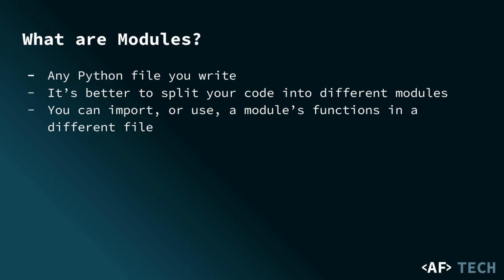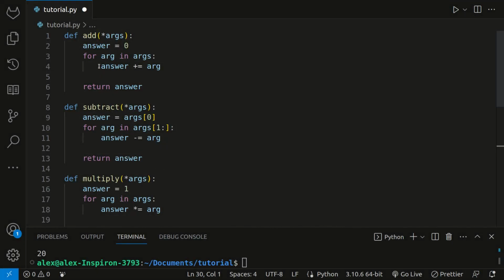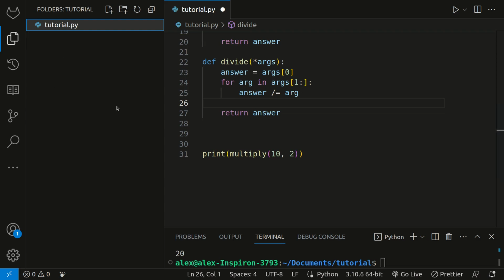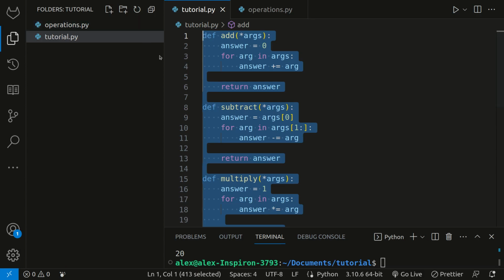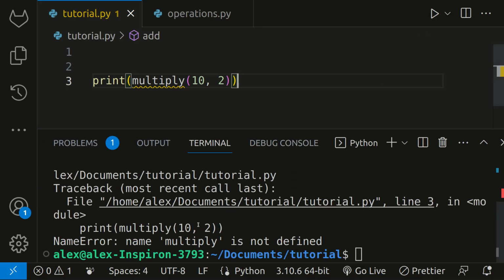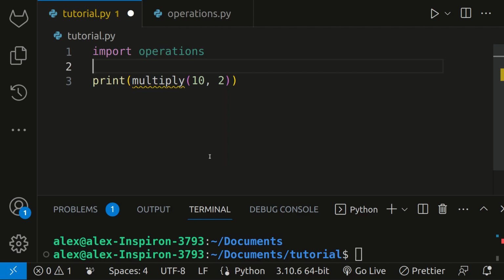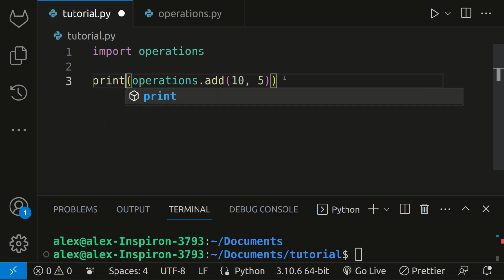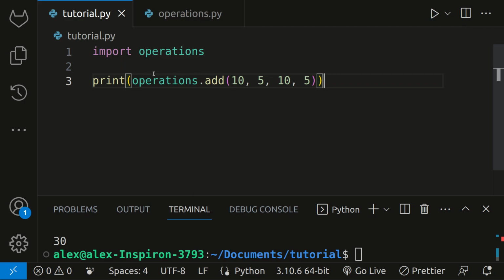Python Modules - Make Your Own Module (Part 1)